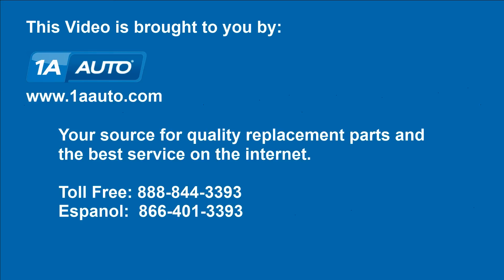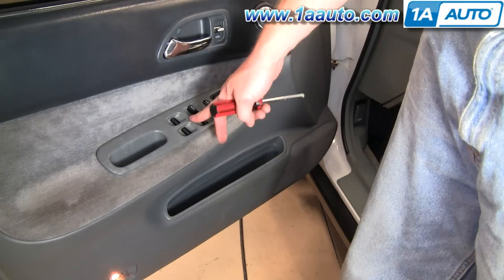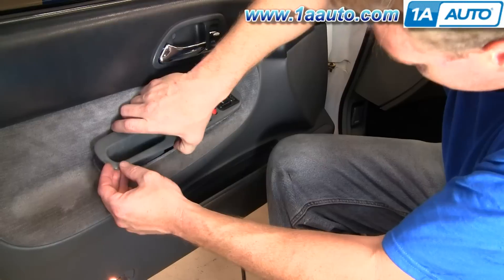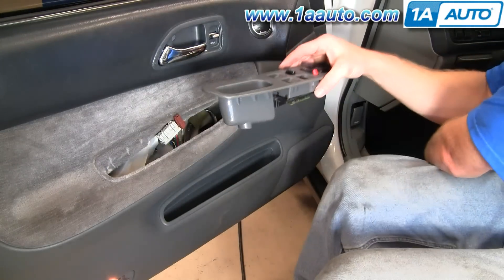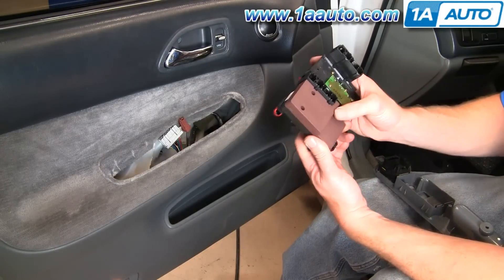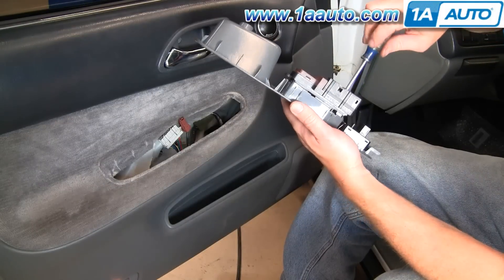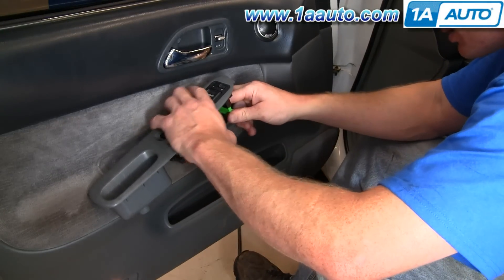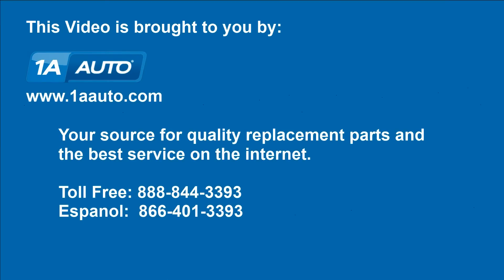How To Install Replace Master Power Window Switch Honda Accord 94-97 1AAuto.com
1A Auto shows you how to repair, install, fix, change or replace a damaged, worn out, faulty or shorted power window switch. This video is applicable to the 94, 95, 96, and 97, Accord models.  These switches often get damaged by a spilled coffee, soda or rain if the windows are left open.

This process should be similar on the following vehicles:
1994 Honda Accord
1995 Honda Accord
1996 Honda Accord
1997 Honda Accord